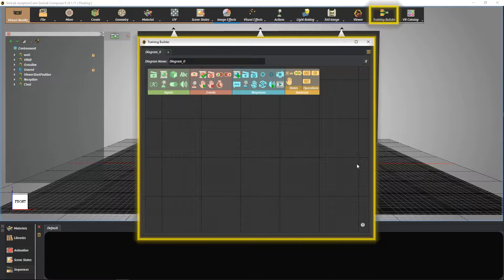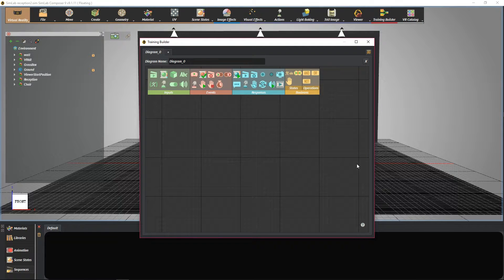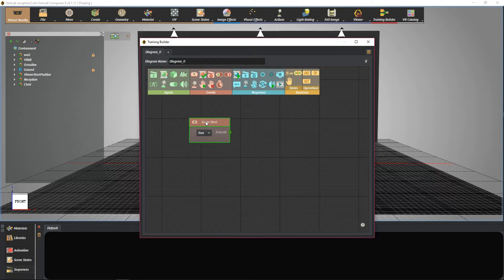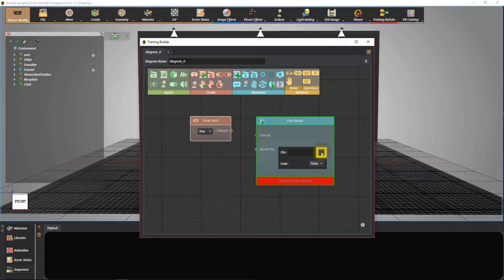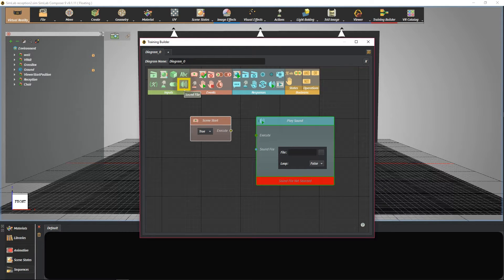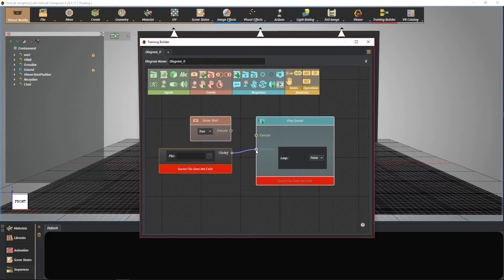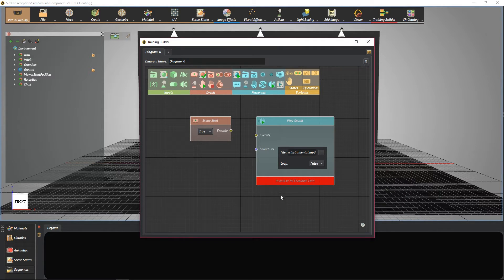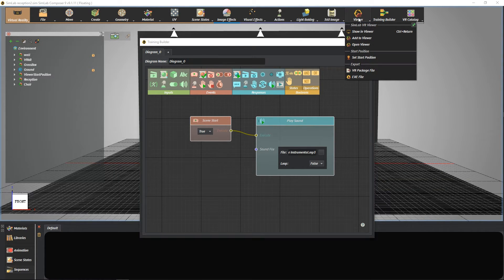VR Training Builder #3 (Scene Start Event - Play Sound Response)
in this tutorial we use the training builder to play background music when starting the VR scene.

We go through these blocks:
-Events:
Scene Start
-Responses:
Play Sound